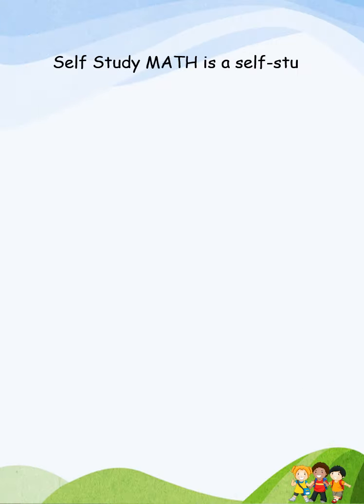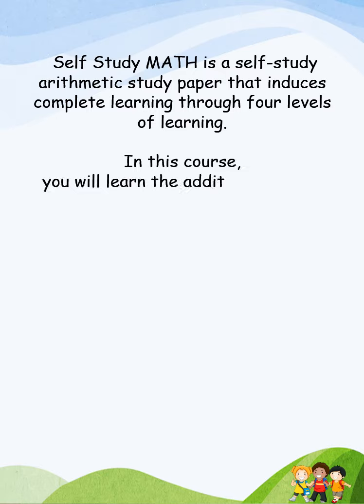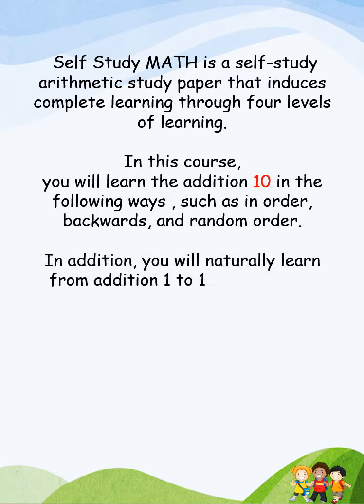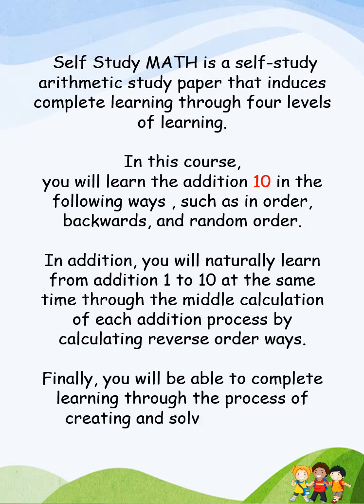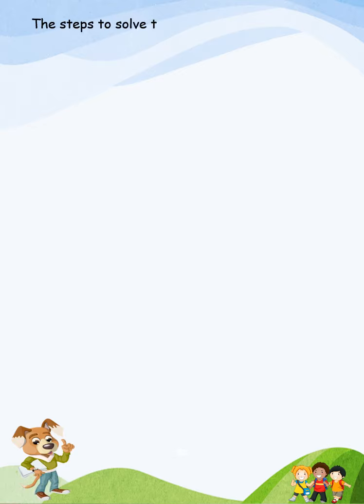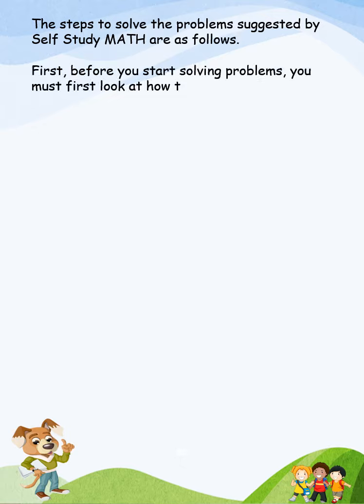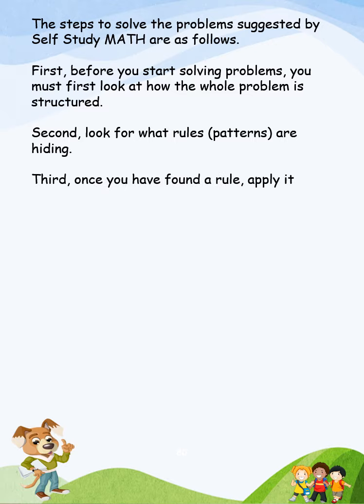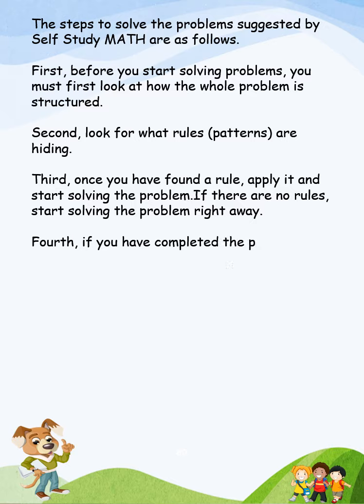10. Foundation of Addition (Plus 10)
As the grade goes up, are you worried about your child's math level?
Do it with Self Study MATH.

The developer of this educational program has coached elementary and secondary students in the field for over 20 years. and he has the experience of teaching teachers how to enhance the learning effect of students. In addition, he participated in a new learning textbook development project of a company specializing in education that provides educational services to students around the world from all over the world

Self Study MATH, a self-directed learning program specializing in elementary mathematics, developed by these experts, helps to strengthen your basic skills and enrich your application skills.

The first step forward to improve your math levels. Whistle education is with you.

Self Study MATH is a self-directed Arithmetic calculation learning program that induces complete learning through a systematic 4-step program textbook composition of introduction, basic learning, intensive learning, and self-directed learning.

In this course, after learning the addition 10 by the method such as in order, Backwards, and random order, it is configured so that preceding learning is possible at the same time from addition 1 to 10 naturally through Reverse order calculation.

In addition, complete learning is possible by improving problem-solving skills through the process of directly questioning and solving problems.